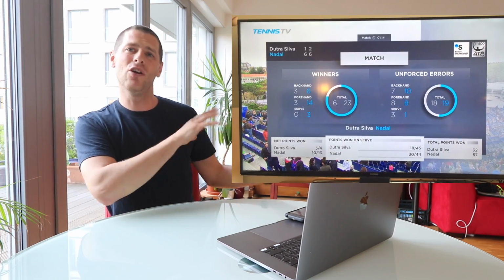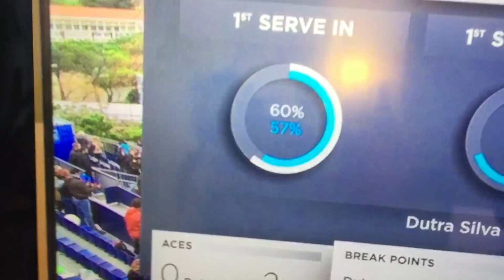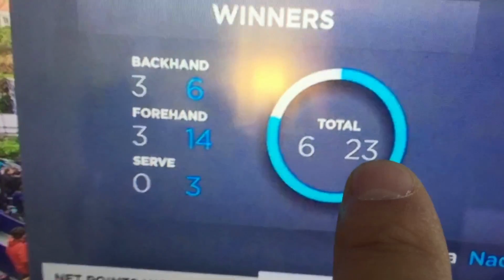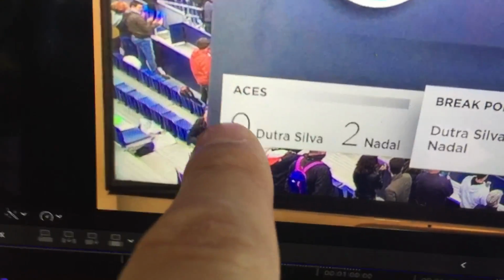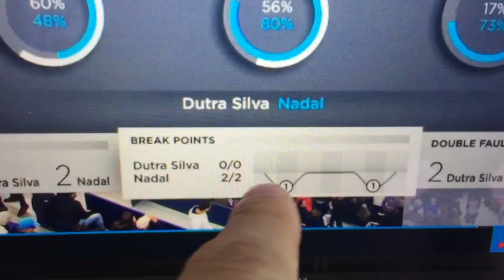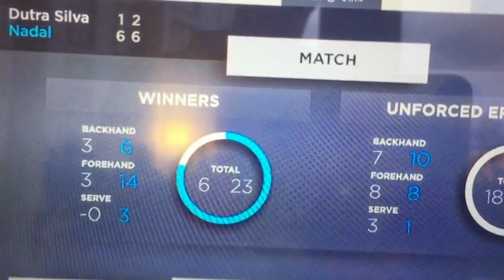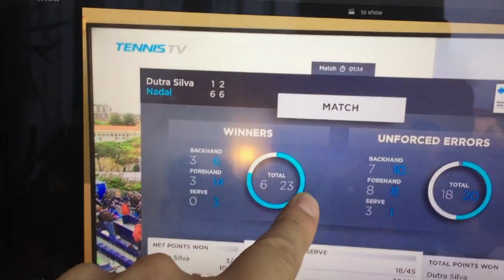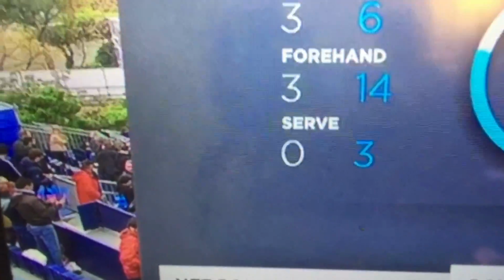The ATP Match Statistics Graphics are an ABOMINATION!!! (Tennis TV)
Sometimes I've got to rant until I spit about bad graphic design. In this case, I go in depth about how the ATP match statistics graphics at the end of set set and tennis match are so bad they are next to worthless.

This one has been building up for some time!

Minus ZERO!!!?!?!?!?